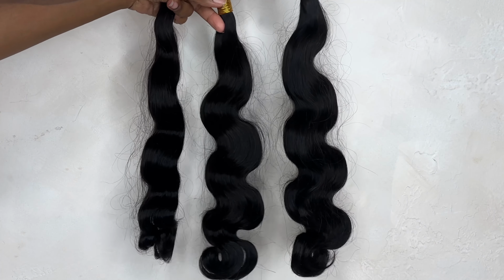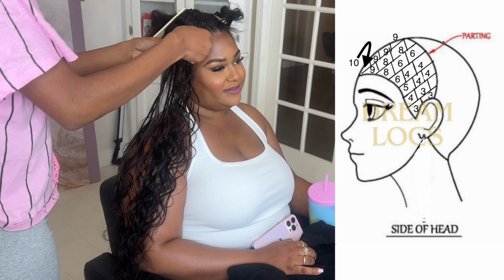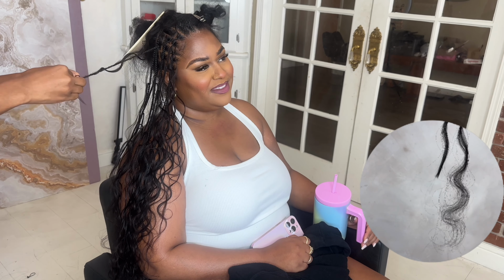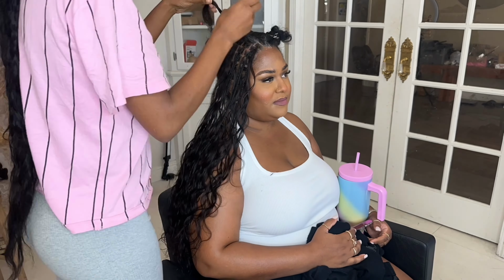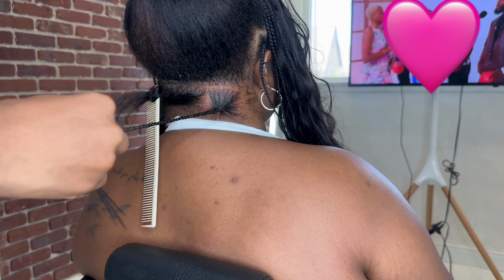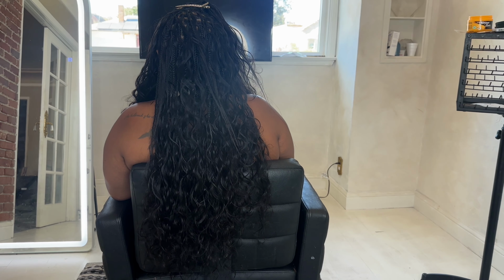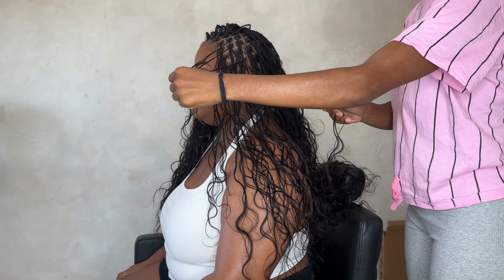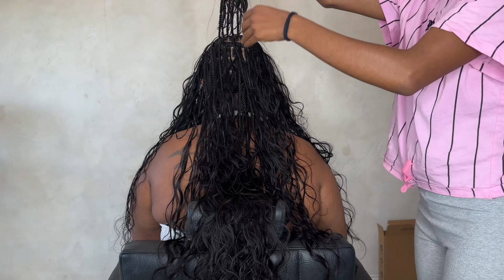Trendy Body Wave Boho Braids! Ft Eayon Hair ✨ Braid Map Included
My double-drawn bulk human braiding hair is from Eayon Hair.

Hair Used - Hair Details: 3 Packs 20 Inches Double Drawn Body Wave Human Braiding Hair